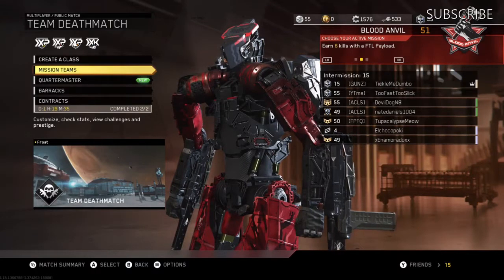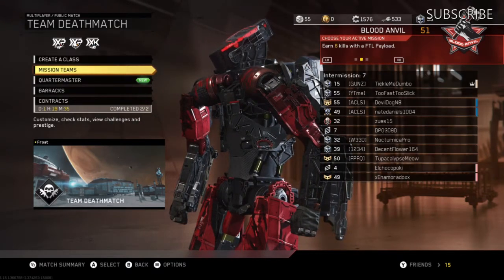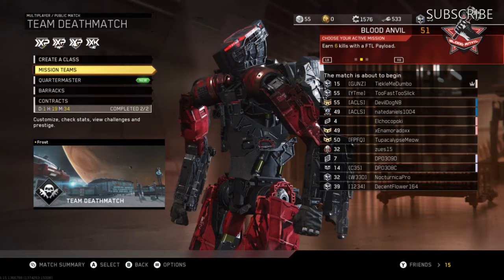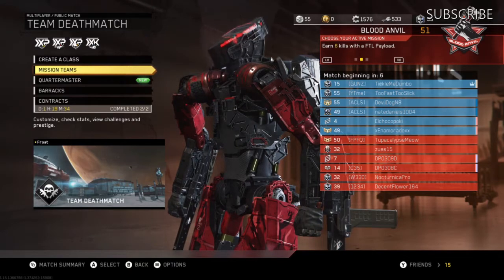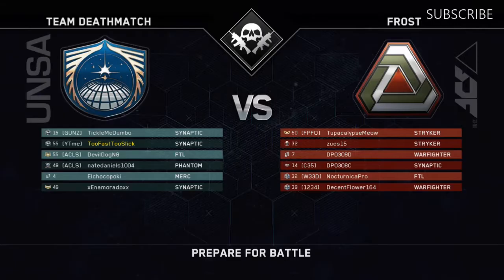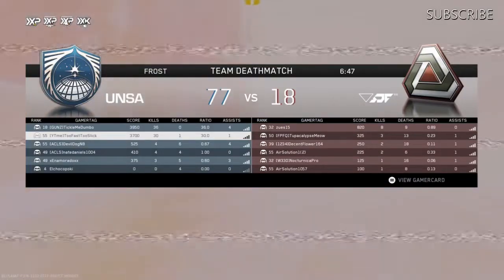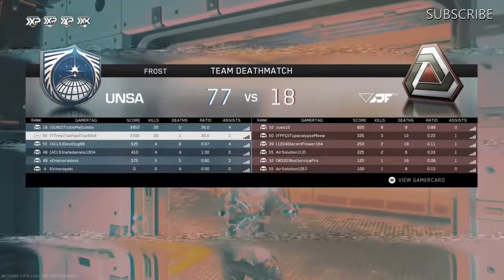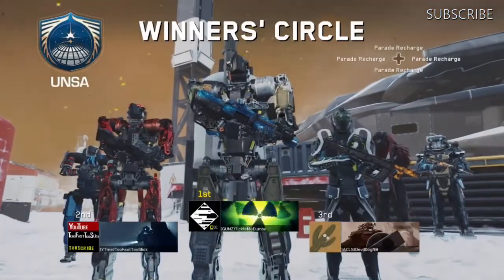COD: WORLD'S FASTEST DOUBLE DE-ATOMIZER STRIKE! ( Infinite Warfare )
• PLEASE COMMENT ANY FEEDBACK